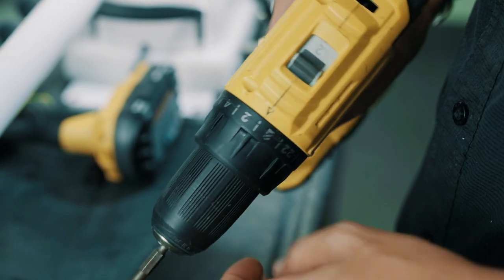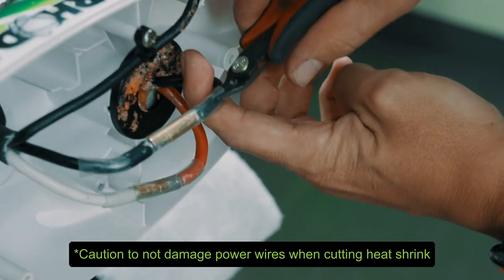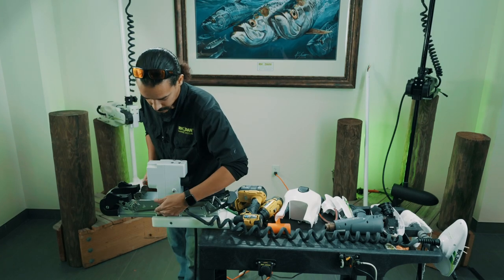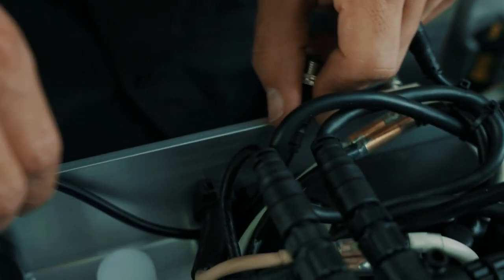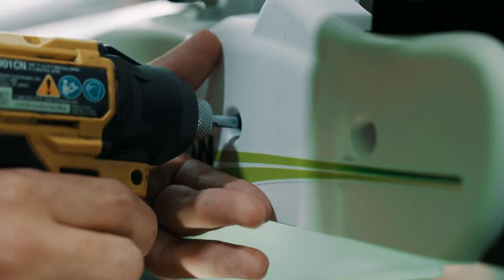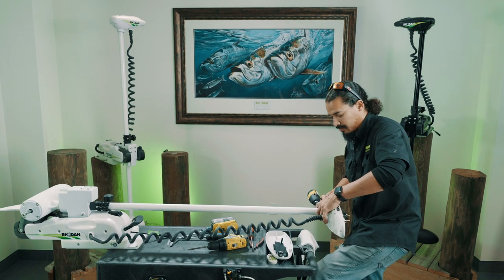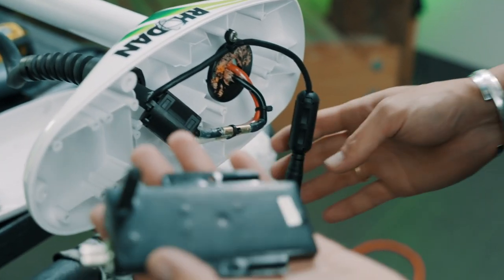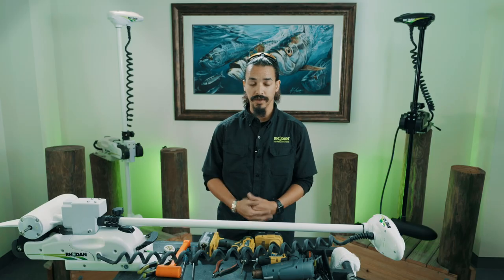Rhodan Steering Box Replacement.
This is a how-to video on replacing the steering box in your Rhodan trolling motor.